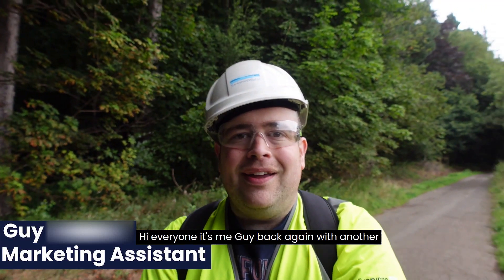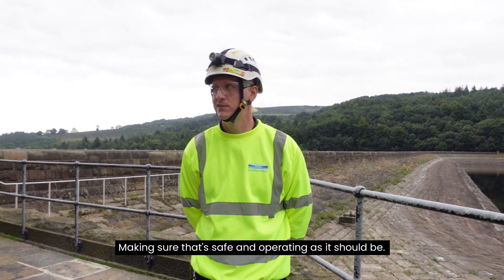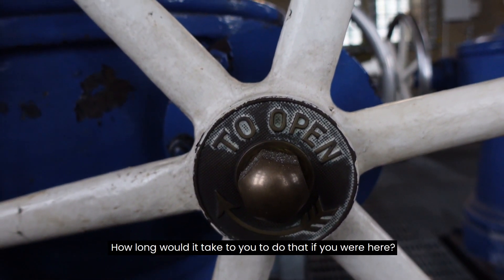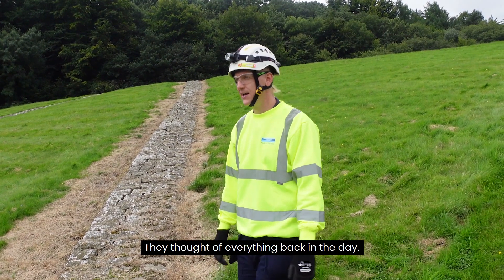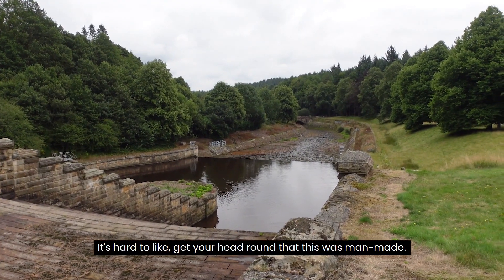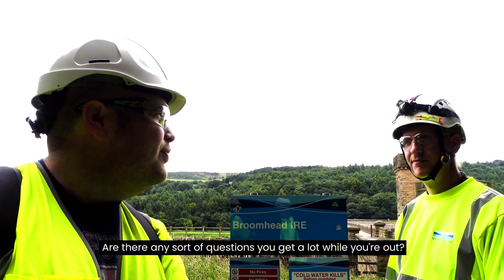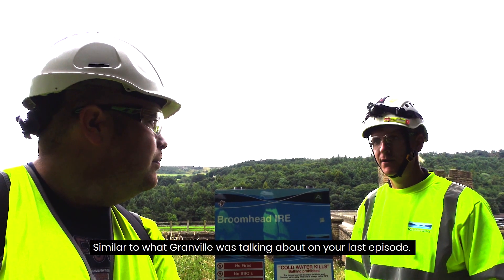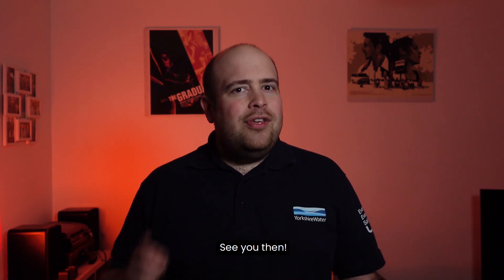Yorkshire Water // The Science Behind - Episode 2 - How we look after our reservoirs?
In episode two of The Science Behind. Resource Engineer Tom Young explains how reservoirs work and the important role he play in the water that comes out of our taps.

We’ll also take you on a tour of Broomhead reservoir, show you the important work in maintaining our dams and why swimming in reservoirs isn't a good idea. You can find out more about our reservoirs at;

Do you have any questions, tips, or ideas about reservoirs?

WHY NOT?